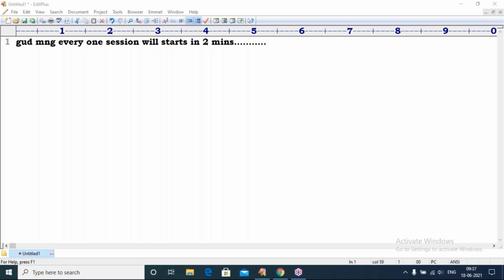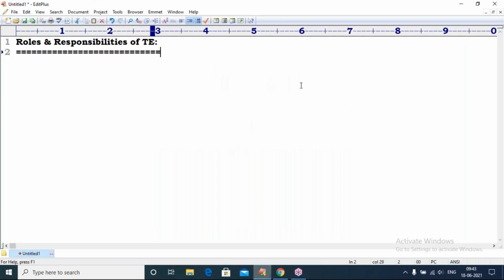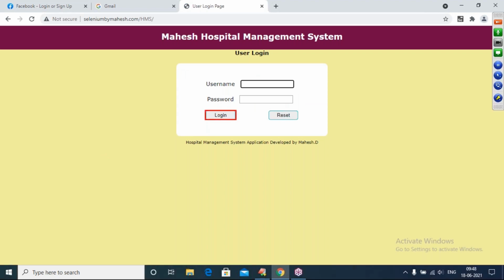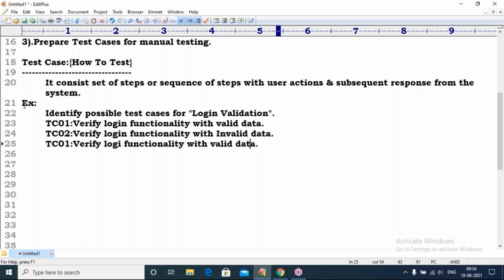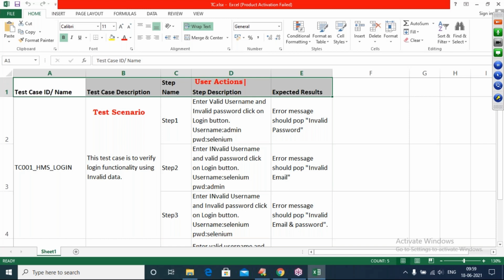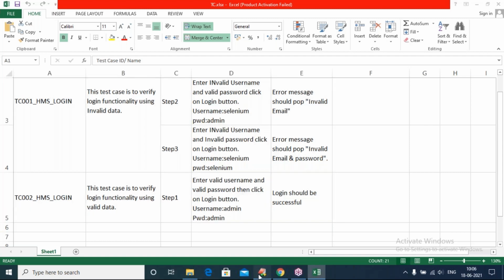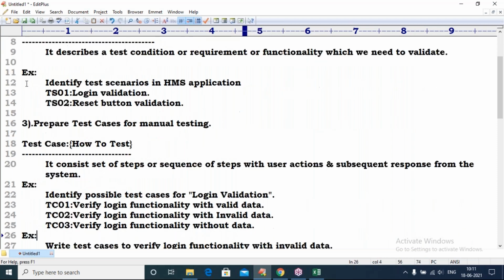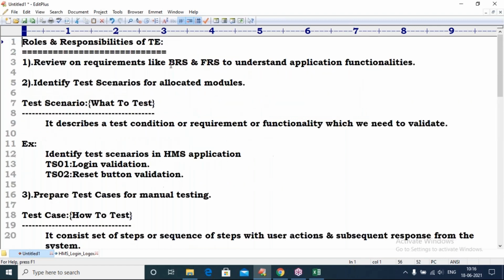MANUAL + SELENIUM tutorials || Demo - 4 || by Mr. Mahesh On 18-06-2021 @9:30AM IST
MANUAL + SELENIUM with REAL TIME PROJECT tutorials || Demo - 4 || by Mr. Mahesh On 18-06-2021 @9:30AM IST
Java tutorial by durga sir